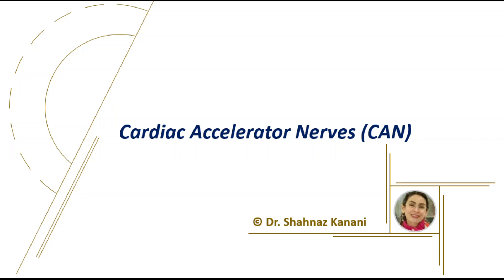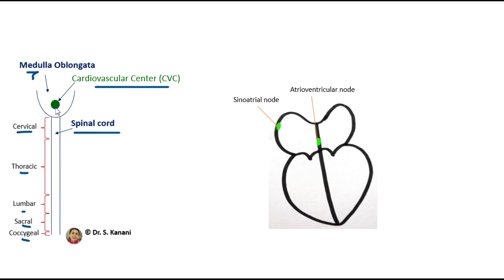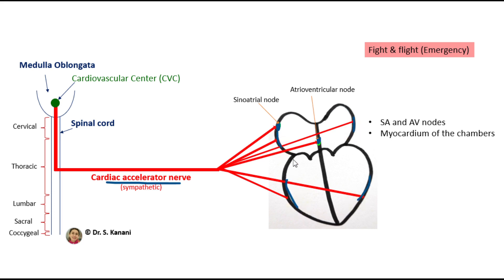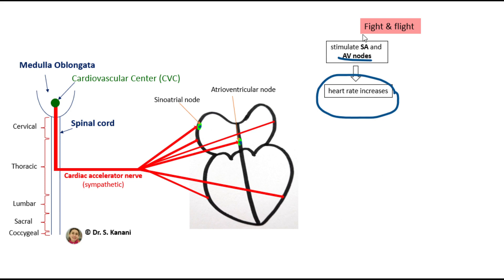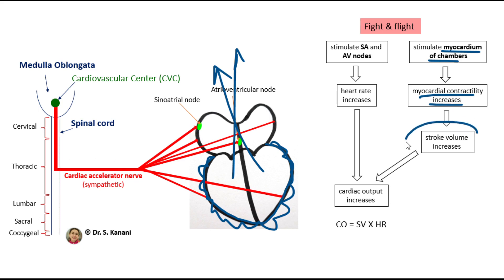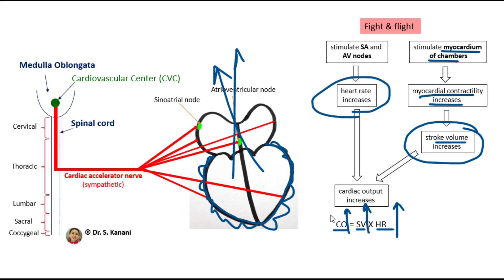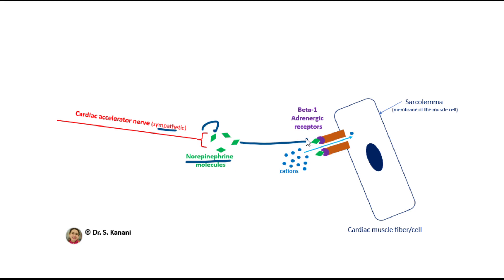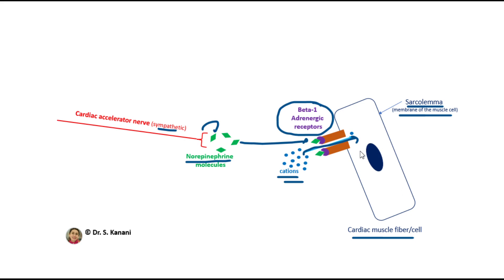Cardiac Accelerator Nerves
In this video, I will explain cardiac accelerator nerves, which contain sympathetic axons, supply which sections of the heart, and when action potential conducts through the branches of cardiac accelerator nerves, how the heart rate and stroke volume change as a result. At the end, I will review the neurotransmitter molecule released from cardiac accelerator nerves and the receptors in the sarcolemma of the cardiac muscles for this neurotransmitter molecule.